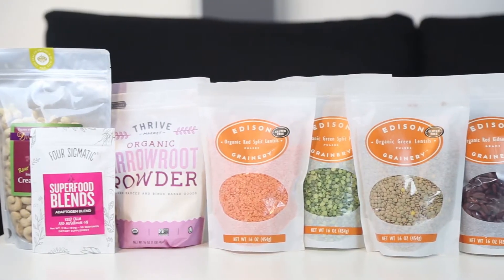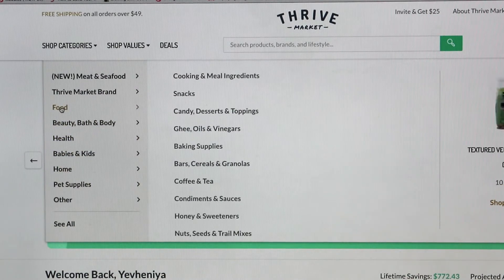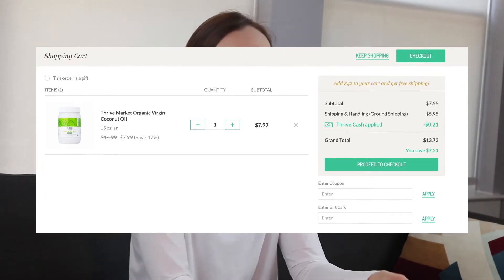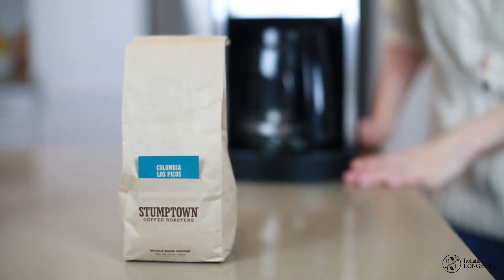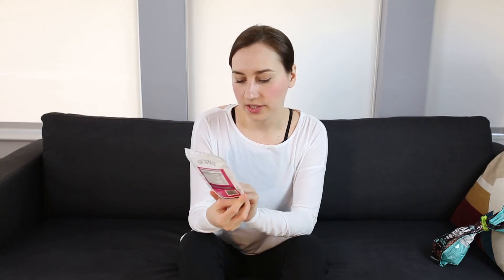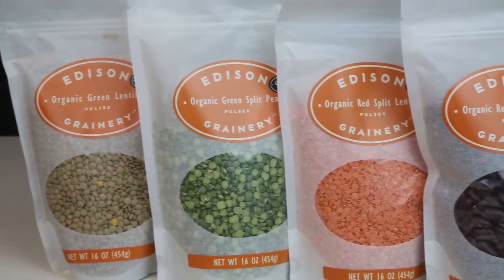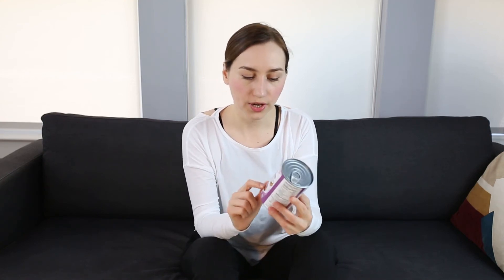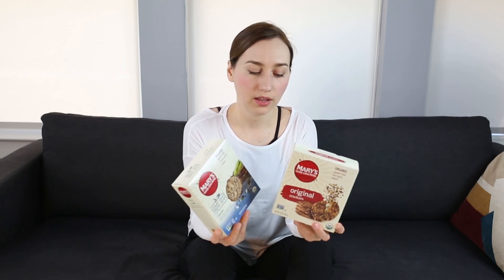Thrive Market Review | Unboxing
Thrive Market is online store that sells organic, non-gmo, healthy food at wholesale prices  & delivers to your doorstep.

Since the demand for organic, healthy products has skyrocketed and continuing to grow, there are more ways than ever before to get good quality food without breaking the bank.

I love making these and the likes would show me that people enjoy this type of content :)

I purchased my membership and everything mentioned in the video with my own money.